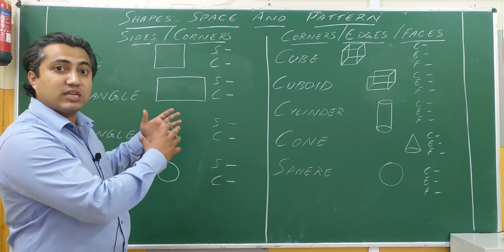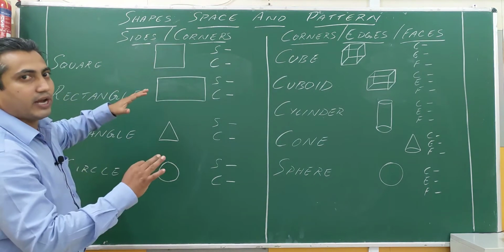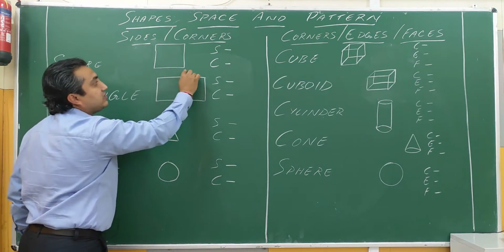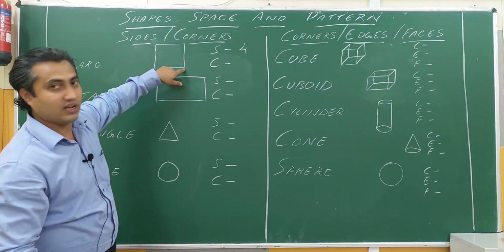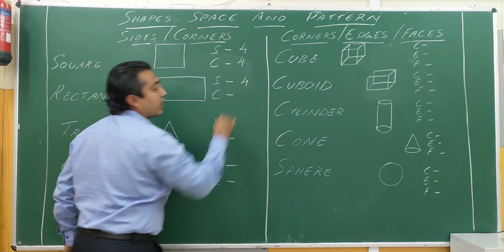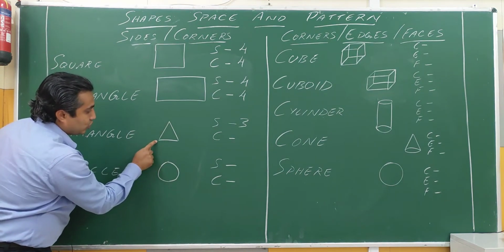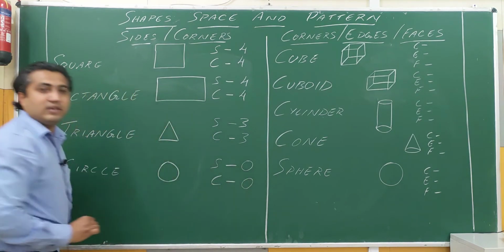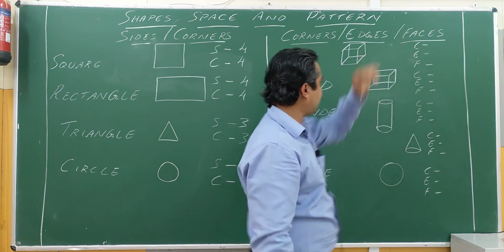Ch 8 Shapes, Space and pattern Part 2